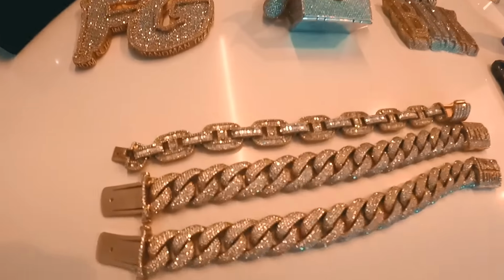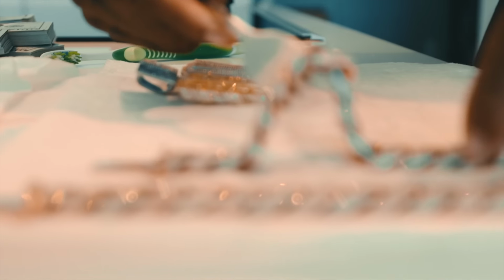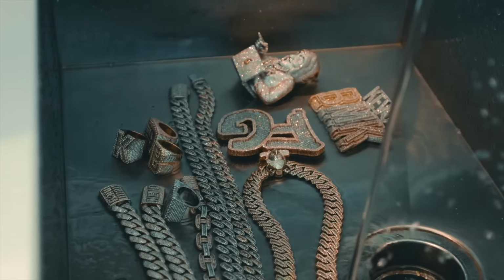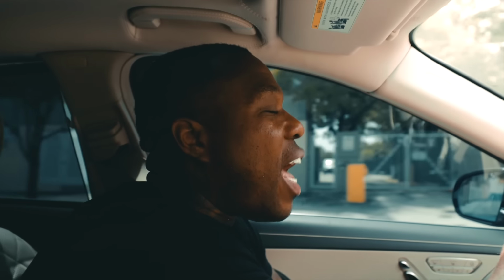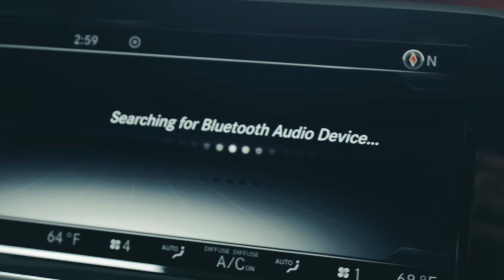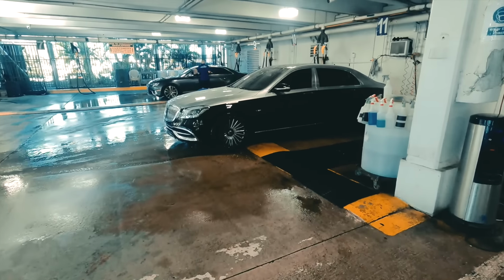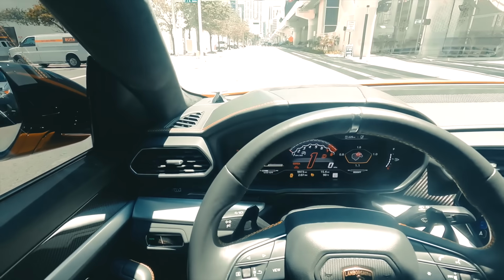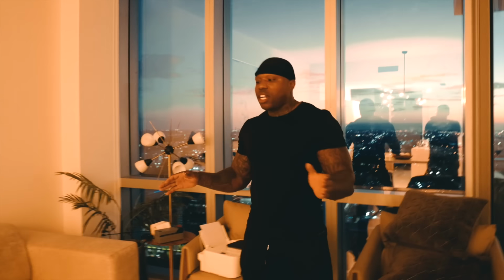WANT TO SPEND A DAY WITH ME ?